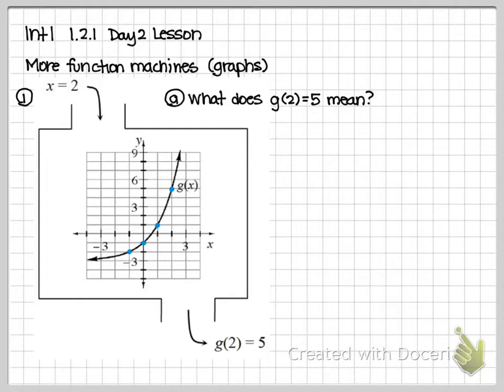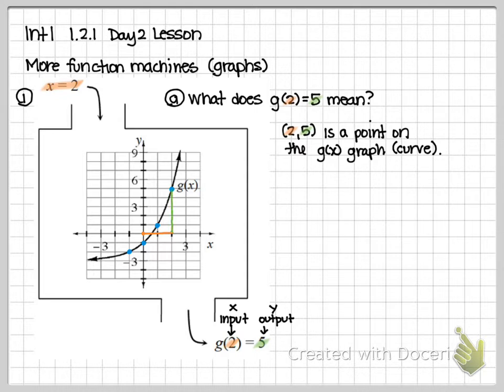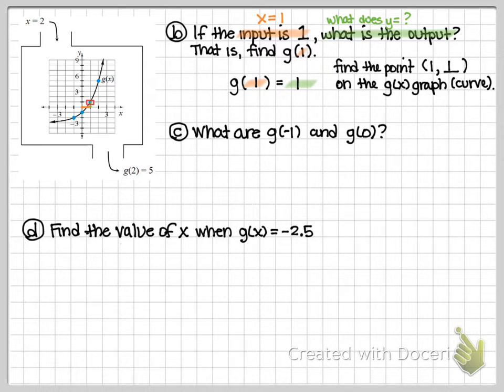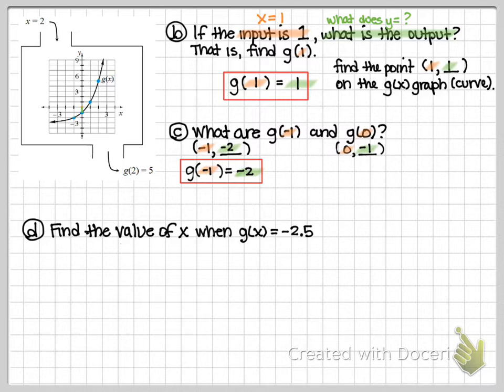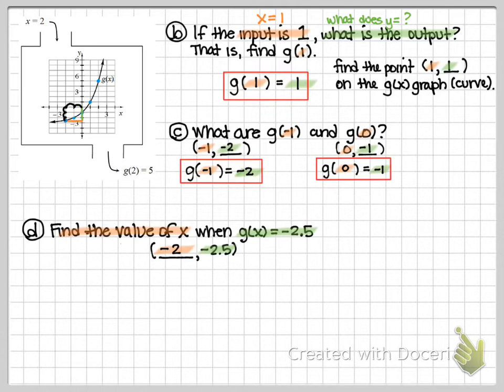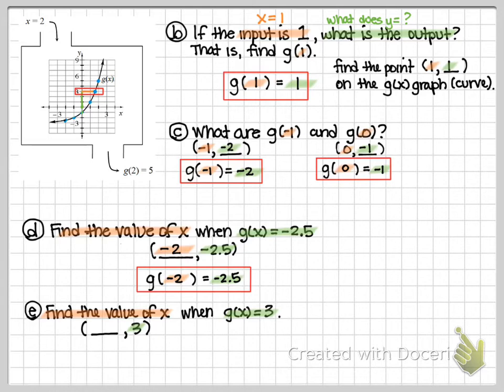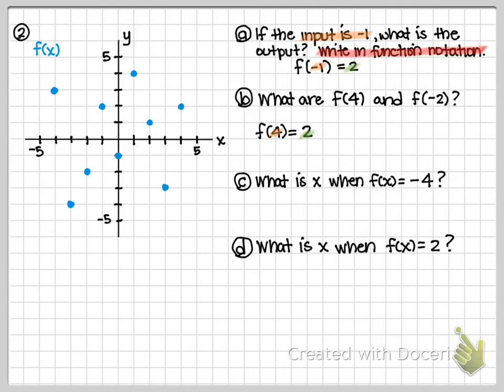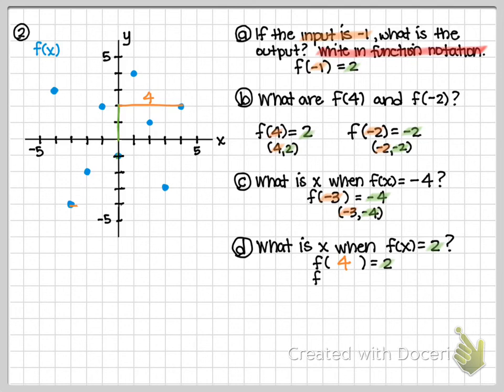Integrated 1 CPM 1.2.1 (Function machines)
Function machines: difference between input x and output f(x).  Given a specific input x, calculate the corresponding output f(x).  Given a specific output f(x), calculate the corresponding input(s) x.